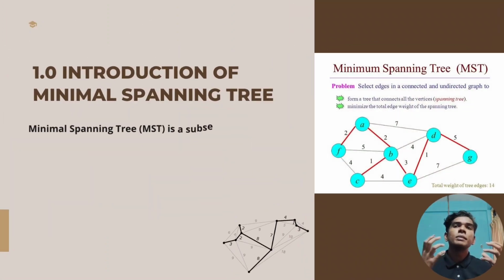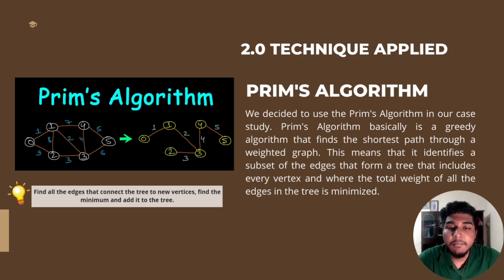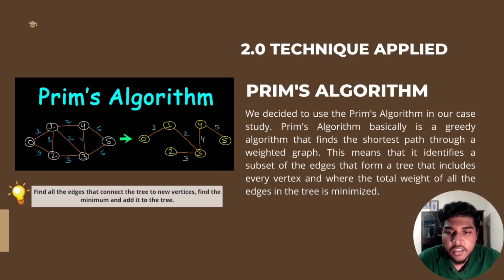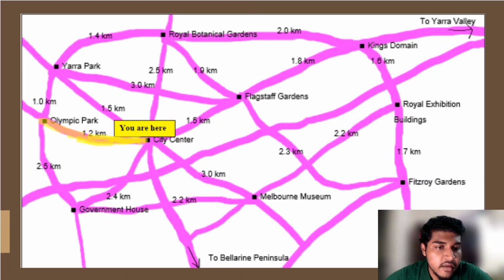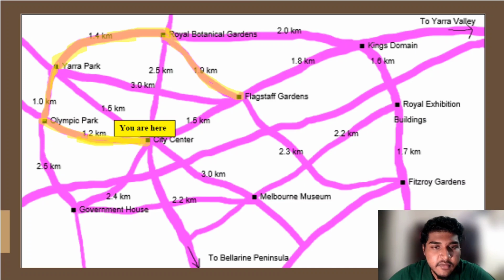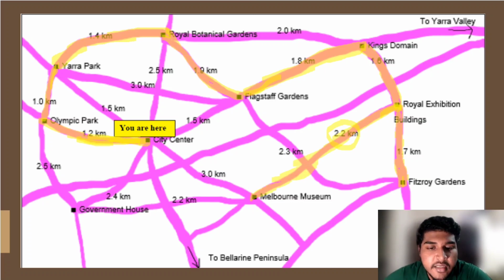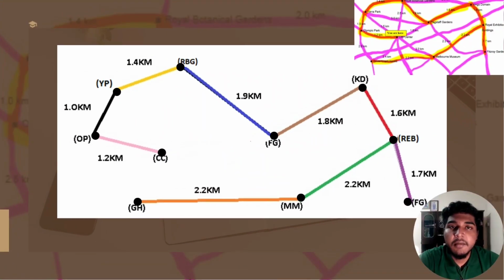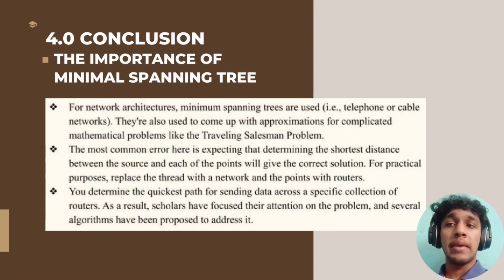DBM 20083 DISCRETE MATHEMATICS | CASE STUDY | GROUP 2 | DDTS3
LECTURER: PUAN SITI NORSHAFINAZ MOHD NOH

TEAM MEMBERS:
1. PETER PAULRAJ A/L THAVARAJ (01DDT21F1152)
2. ARVIND A/L ULAKANATHAN (01DDT21F2071)
3. GHAVINDCHARAN A/L N SUTHAGAR (01DDT21F2060)